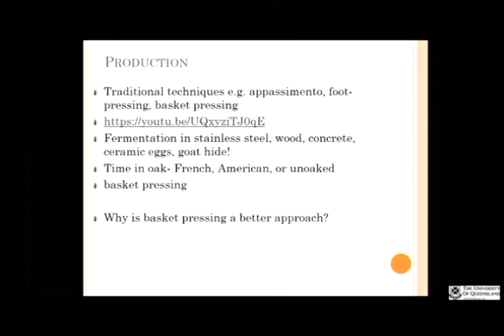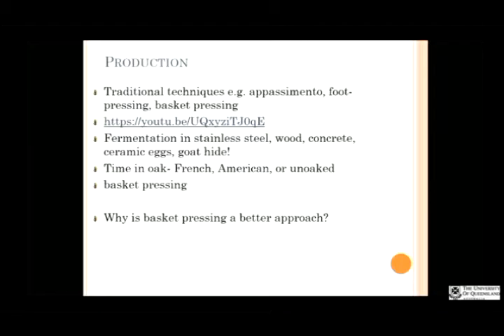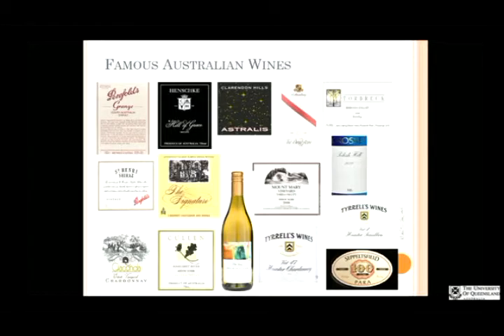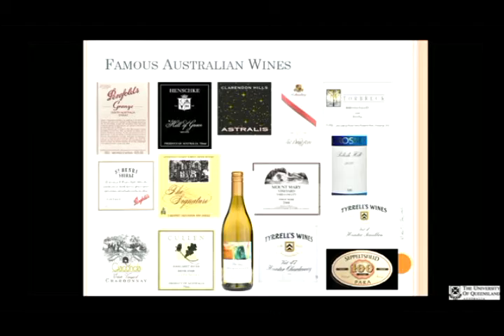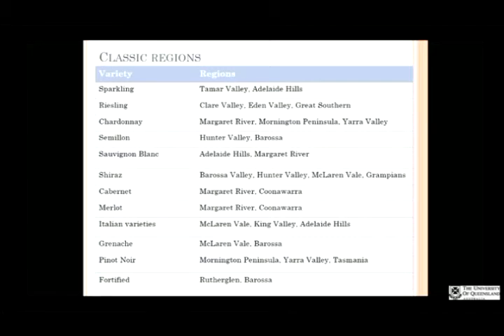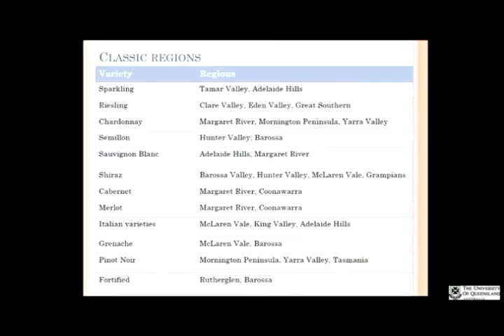【サンプル音声】ワイン産業ケーススタディで学ぶMBA体験講義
クイーンズランド大学のレクチャーの様子をスライドと音声でお届けします。

◆MBA留学準備から取得後の転職・起業までのノウハウ集